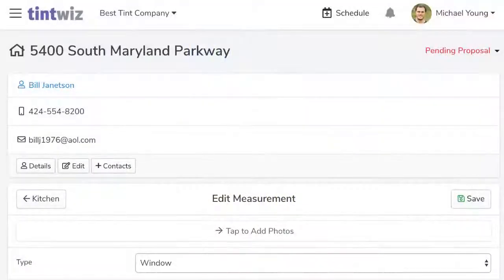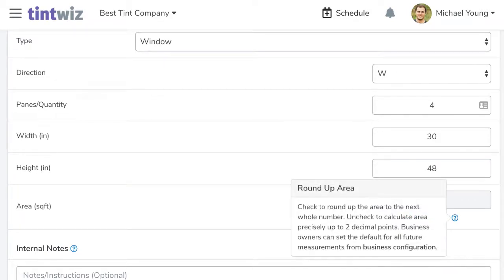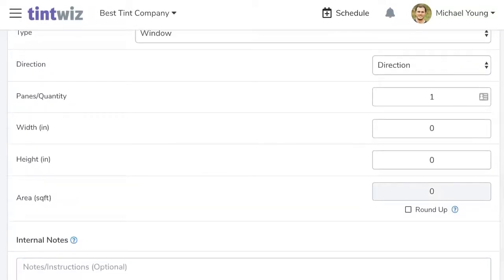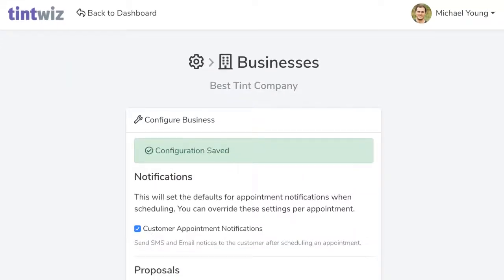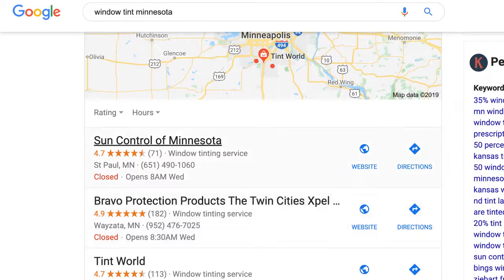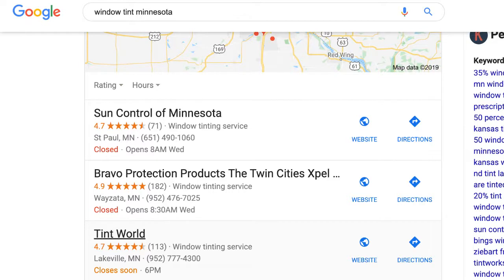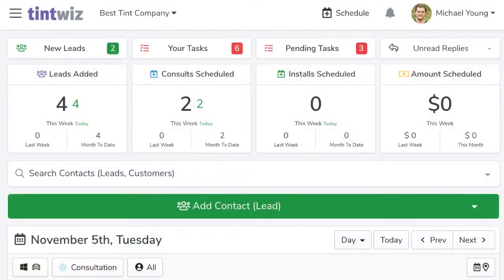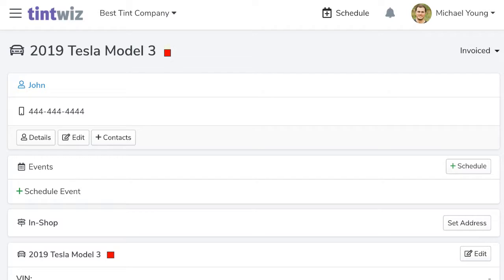Tint Wizdom #11 - The SINGLE BEST WAY to Improve Your Window Tint Business